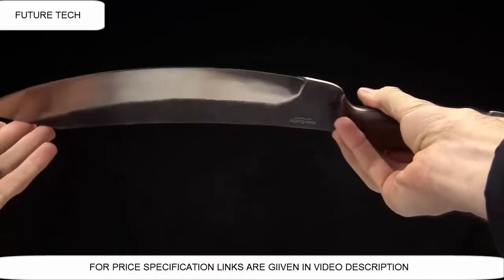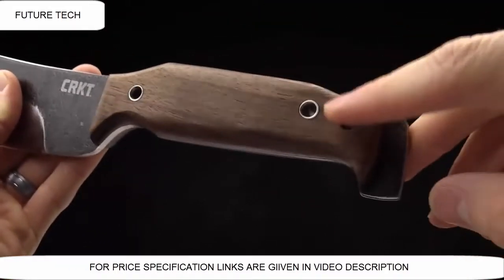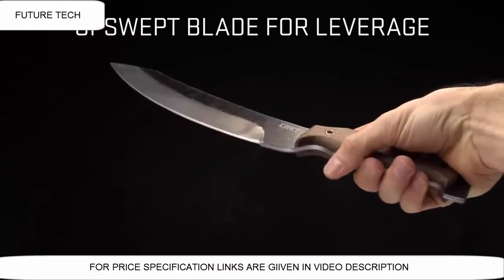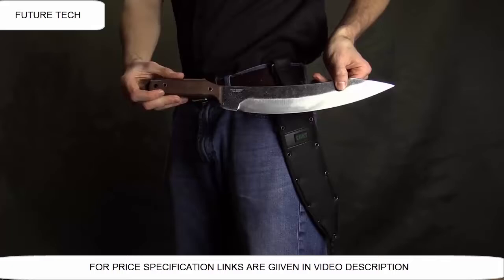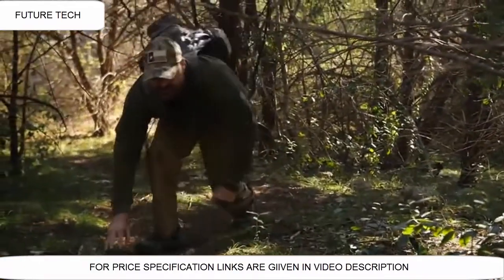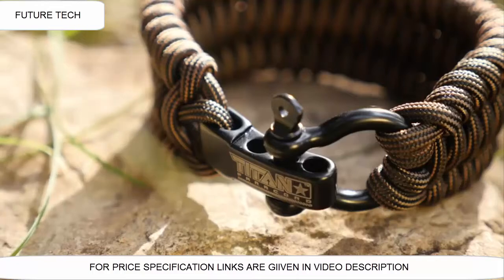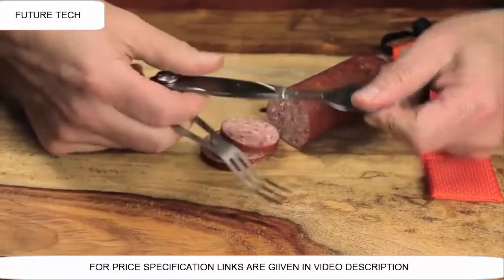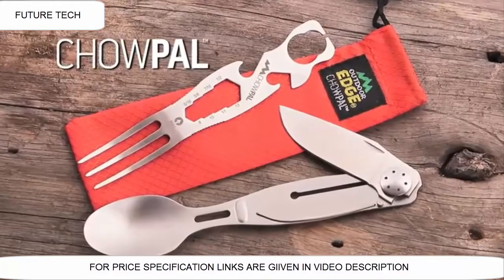TOP 3 BEST NEW BUSHCRAFT GEAR & GADGETS 2020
10.Morakniv Floating Knife

09.Morakniv Companion Spark (S)

08.Hults Bruk Kisa Medium Sized Felling Axe

07.Solo Stove Pot 900

06.Solo Stove Bonfire Stainless Steel Wood Burning Smokeless Bonfire with Stand and Fire Pit Cover, Large 19.5 inch

05. Nordic Pocket Saw - the Hand Powered Chainsaw

04.Morakniv Kansbol (S)

03.CRKT Mah-Chete - by Liong Mah

UK:
AUSTRALIA:
02.Titan Paracord Survival Bracelet - Olive DRAB - Large (Fits 8- -
9- Wrist)

01.Outdoor Edge ChowPal Muti-Tool Camping Utensils, Stainless Steel, Perfect for Camping, Hiking, Backpacking and Hunting - Sports & Outdoors

US AMAZON DIFFERENT SERVICES PLEASE USE AND AVAIL BENEFIT
1-Create Amazon Business Account
2- Give the Gift of Amazon Prime
3- Join Audible Gift Memberships
UK AMAZON DIFFERENT SERVICES PLEASE USE AND AVAIL BENEFITS
1- JOIN Amazon Business ACCOUNT
2- JOIN Amazon Wedding List
3- JOIN Amazon Prime Student